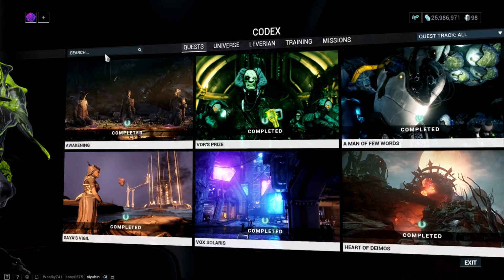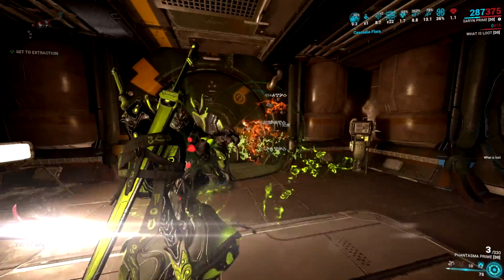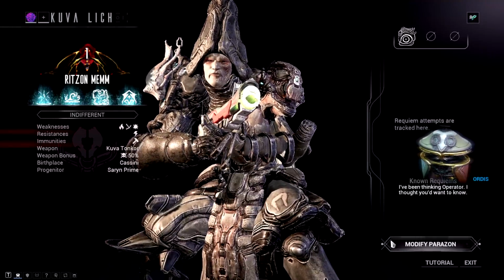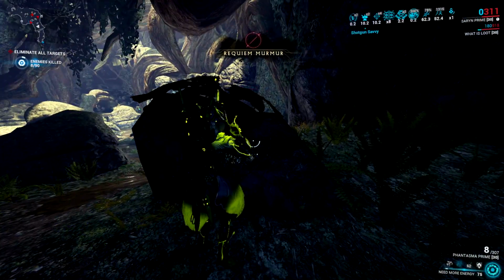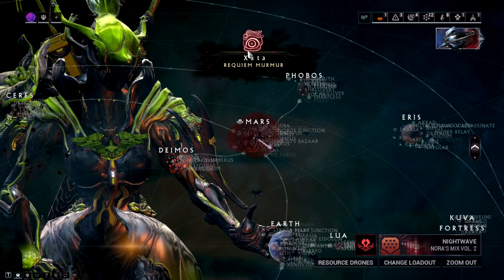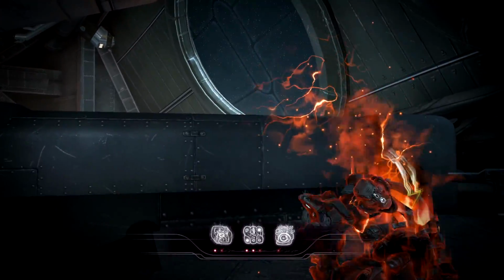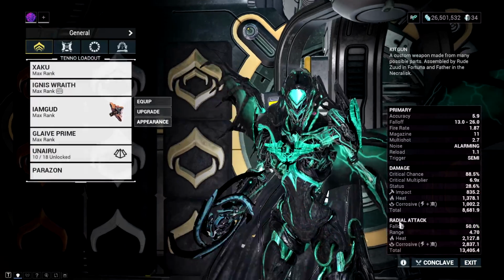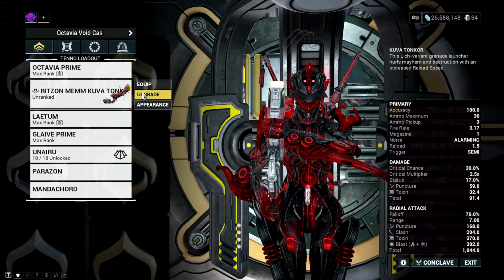How to do Kuva Liches Fast and Efficient! Warframe 2023 [Beginner Friendly]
So this Video will Cover EVERYTHING you need to know about Kuva litches From the reqiuem mods to what you need to kill it! I know its long but after you have watched this Kuva litches will be super super Easy!

This is more of a beginners guide but some experienced players may find value in this!

Timestamps:
0:00 - 0:35 Intro
0:35 - 0:49 How to unlock Litch
0:49 - 1:04 How to spawn Litch
1:04 - 2:16 Progenitor System (with example)
2:16 - 5:15 How to spawn it Demonstration
5:15 - 6:18 Explaining the Lich Menu
6:18 - 7:34 REQUIEM Mods and Relics Explained
7:34 - 8:46 Thrall and murmur farm explanation!
8:46 -10:50 First Lich Confrontation
10:50 - 11:35 First Requiem Found and Strategy for fast liches explained!
11:35 - 11:50 Anger levels
11:50 -  12:52 First Stab
12:52 -13:36 Second Requiem Found
13:36 - 14:15 Third Requiem found and Correct Order
14:15 - 14:56 Final Stab (Getting it all correct)
14:56 - 15:16 Preparing for the Railjack Confrontation
15:16 - 17:14 Gear Recommendations to kill the Litch
17:14 - 18:22 Killing your Litch and Claiming your weapon!
18:22 - 20:08 Explaining Valence Fusion Mechanic
20:08 - 22:07 How to speed up your lich runs ALOT!
22:07 - 22:30 Outro and final Thoughts!